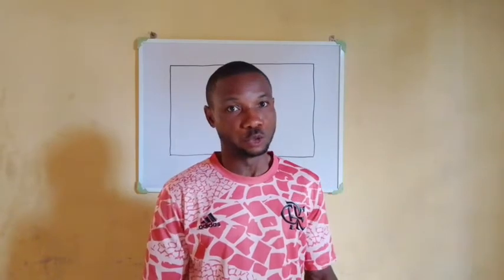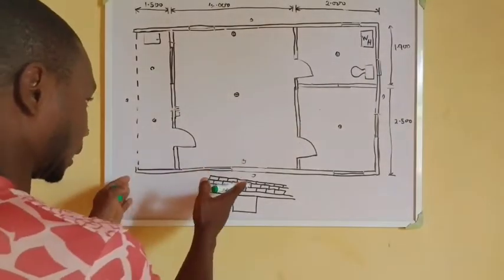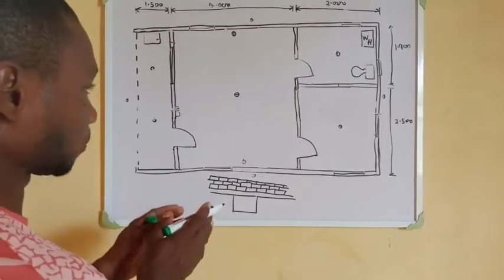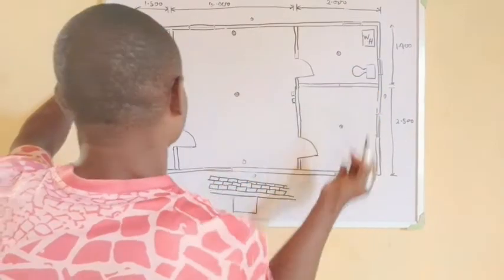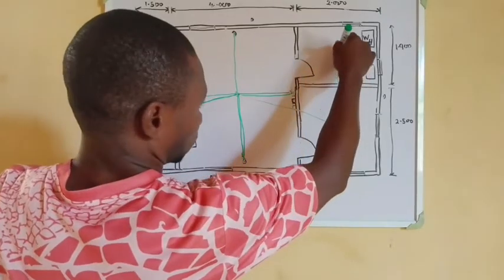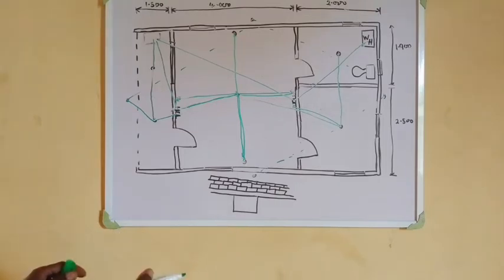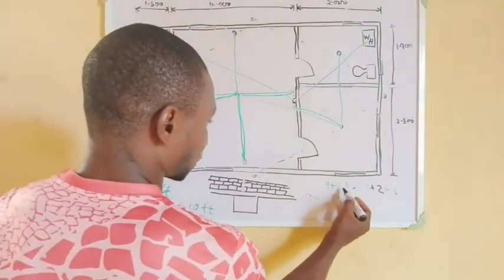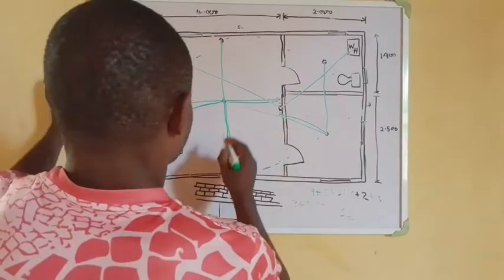How to run Wall Brackets Conduit Piping, and Estimate Pipe quantity needed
Welcome to "Basics of House Conduit Piping part 3 , " In this detailed training session, we’ll guide you through "How to run Wall Brackets Conduit Piping, and Estimate Pipe quantity needed" like a pro.

Discover the foundational steps to plan, measure, and execute your conduit piping project with precision. We’ll cover:
• How to prepare your working drawing to get started.
• How to use your working drawing for proper planning and pipe routing.

• Proper techniques for setting conduit pipes in walls and ceilings.
• Safety precautions to ensure a smooth workflow.

Whether you're a beginner or refreshing your skills, this tutorial will give you the confidence to take on any small residential conduit piping project.

You can check out our previous videos on the basics of house conduit piping:

Let’s keep moving!